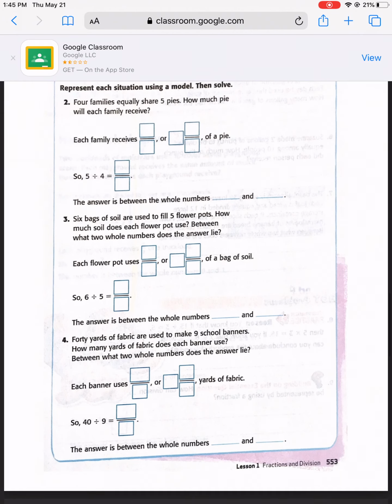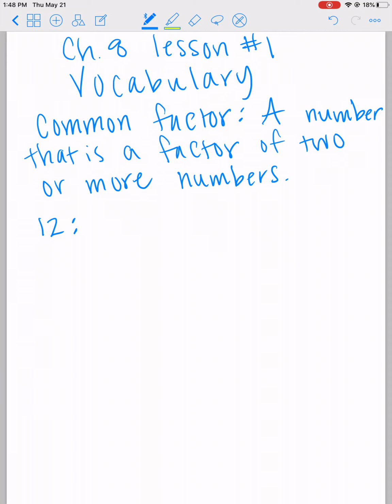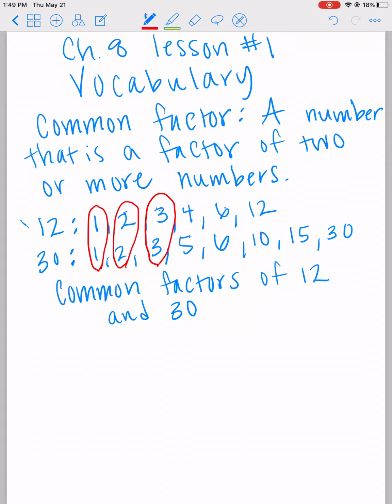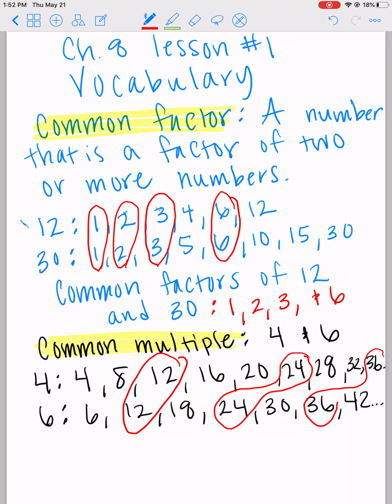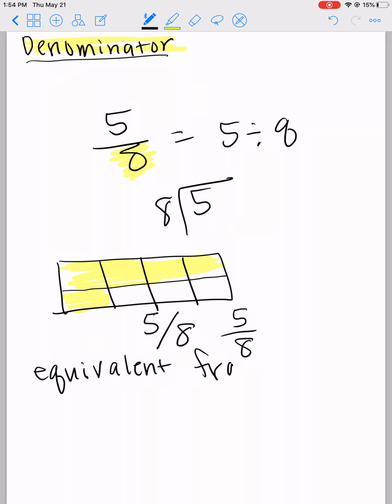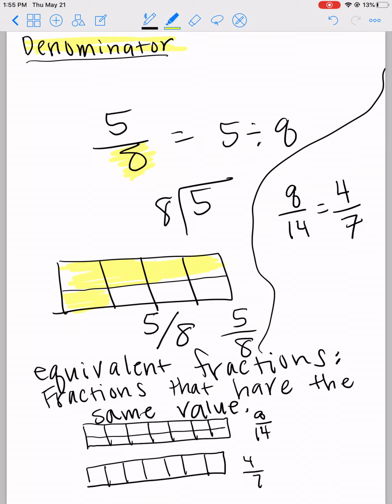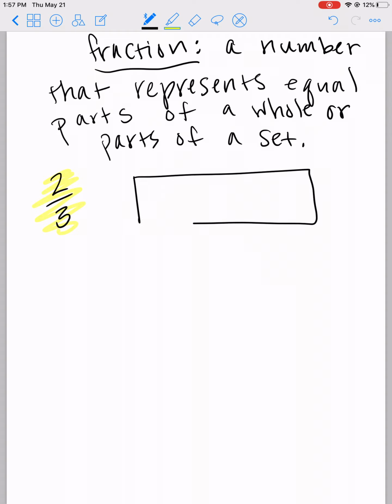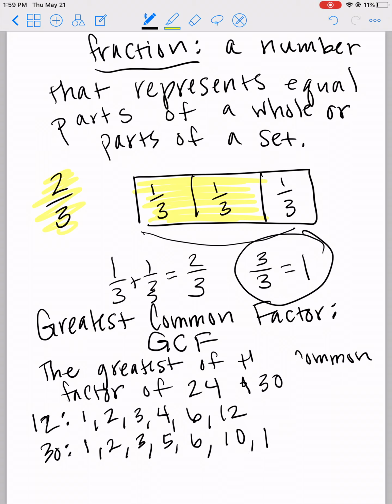Go Math Chapter 8 Lesson #1 Fractions and division part 1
Vocabulary, vocabulary, and more vocabulary